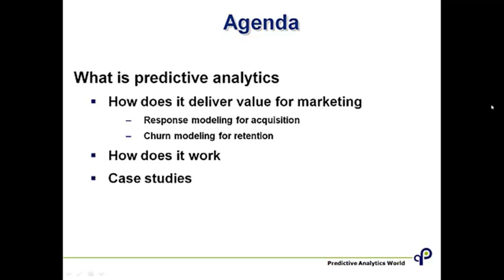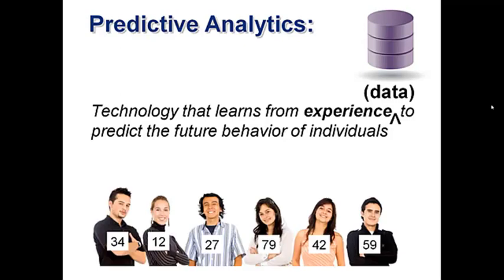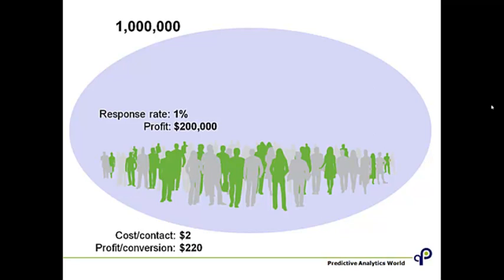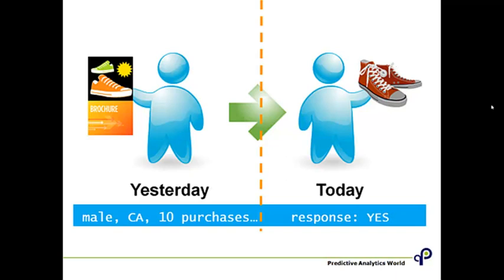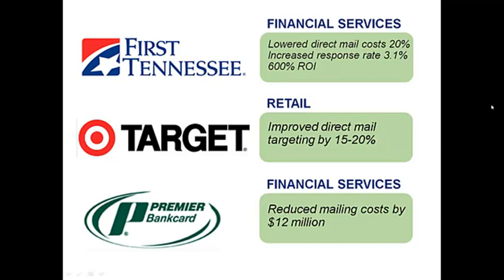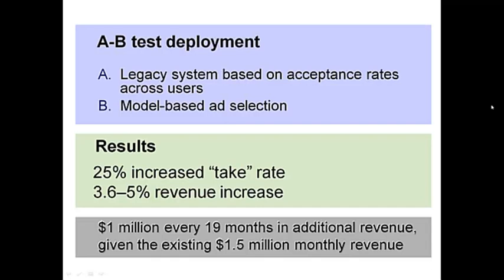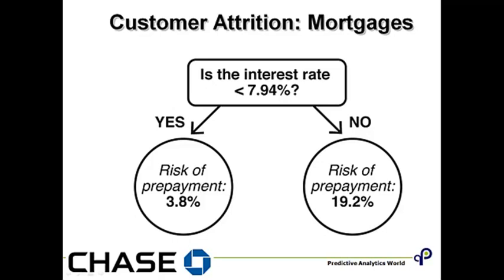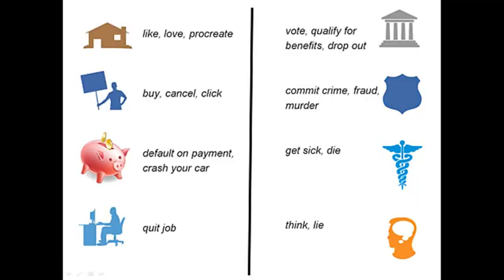Introduction to Predictive Analytics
Eric Siegel, Ph.D.
Founder, Predictive Analytics World
Author, Predictive Analytics